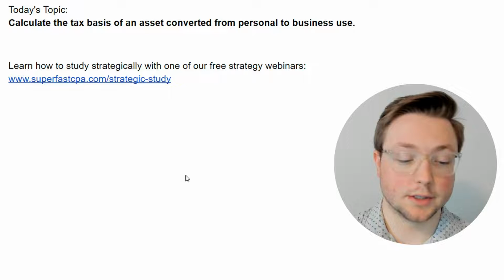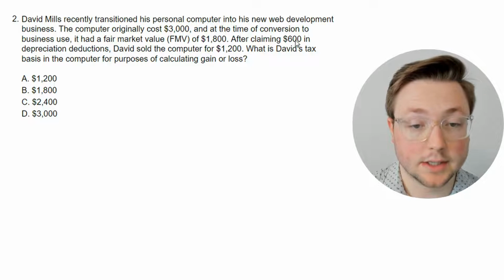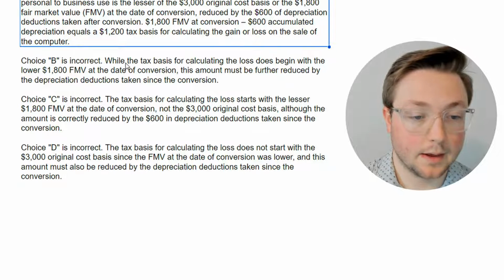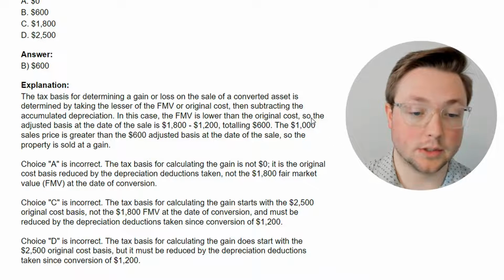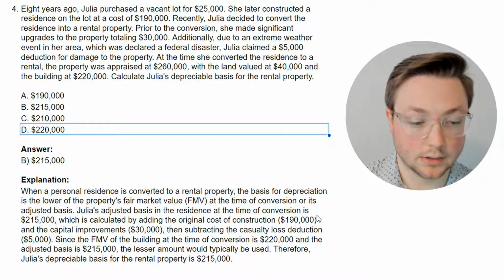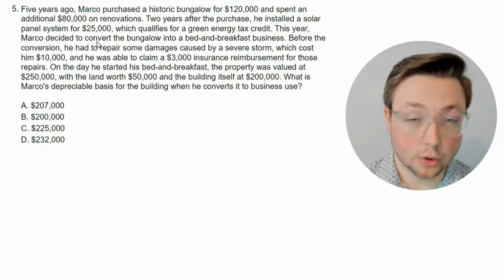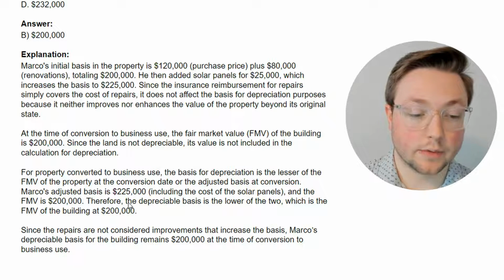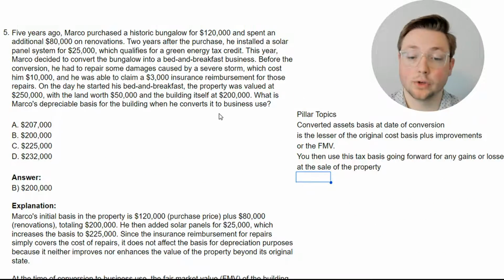REG Practice Questions: Calculating the Basis of Assets Converted to Business Use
In this video, we walk through 5 REG CPA exam practice questions on calculating the basis for assets converted from personal use to business use.

Important Links

00:00  Intro
00:38 Question 1: Calculate the Tax Basis of a Personal Asset to Business Use
02:51 Question 2: Tax Basis of Converting Personal Computer to Business Use
05:53 Question 3: Calculating the Tax Basis for Gain or Loss of a Converted Business Asset
08:51 Question 4: Calculating the Tax Basis of a Property to Rental Property, Including Federally-Declared Disaster Losses
11:49 Question 5: Calculating the Tax Basis of a Business Property Including Building Improvements
15:39 Pillar Topics